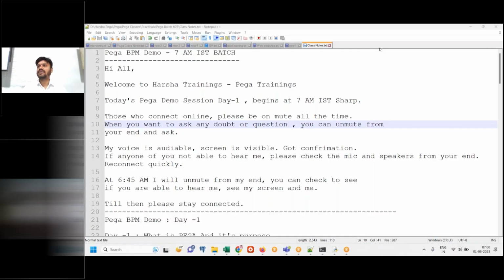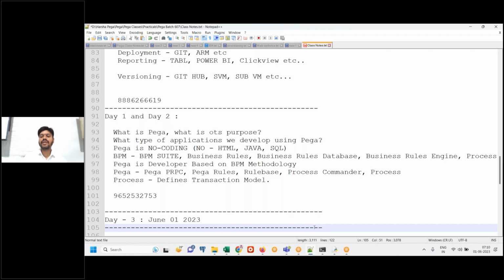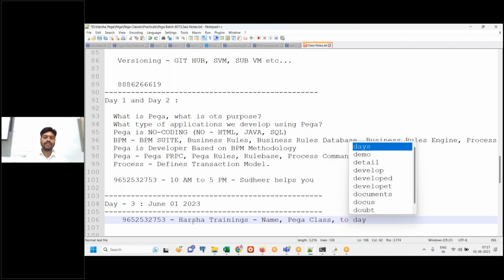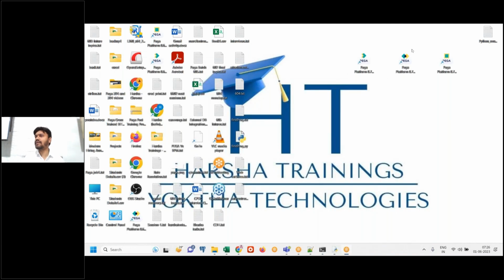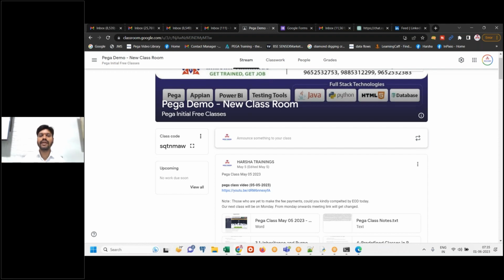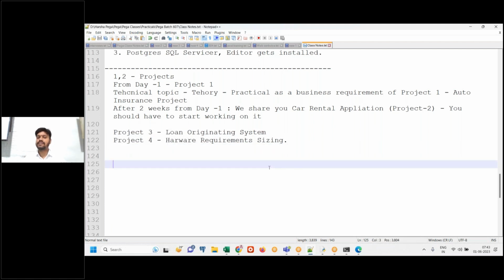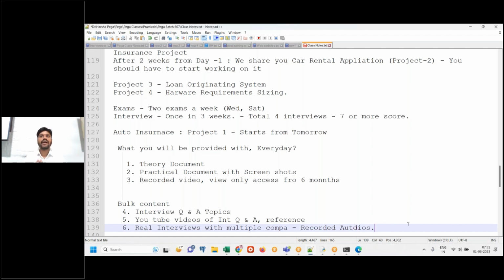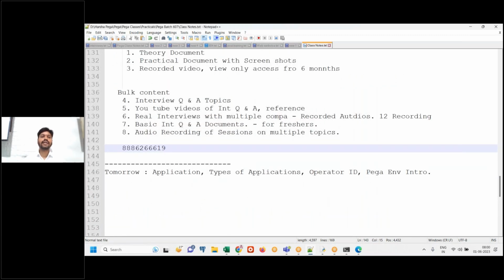PEGA Demo 03 | Easy Way To Learn pega | Pega Tutorial for Beginners | Real Time Project Training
Hello All! In this video, we have discussed about PEGA Demo 03 | Easy Way To Learn pega | Pega Tutorial for Beginners | Real Time Project Training

pega
pega pega
pega developer
pega interview questions and answers
pega knowledgebase
data transform in pega
pega portal
pega bytes
case management in pega
pega tutorial
pega course
pega news
Pega Tutorial
Pega tutorial for Beginner
Pega CSA
Pega CSSA
Pega LSA
Pega Interviews

Regards,
Harsha Trainings,
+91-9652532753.